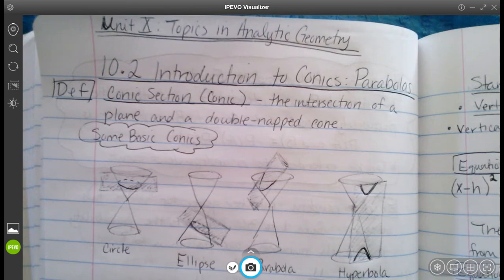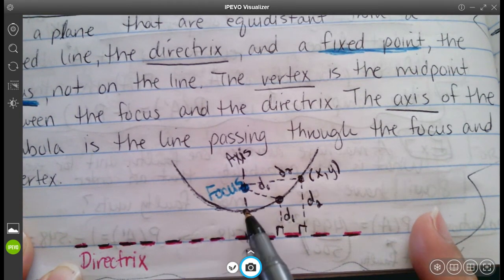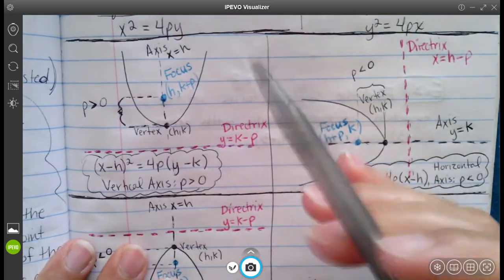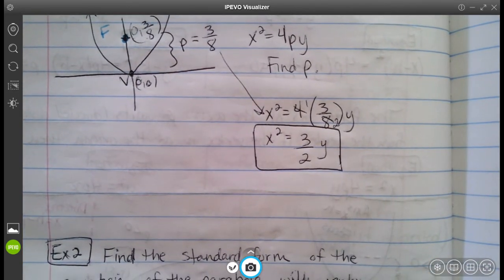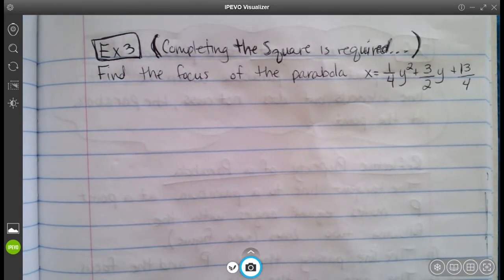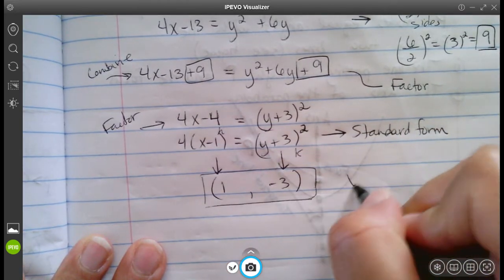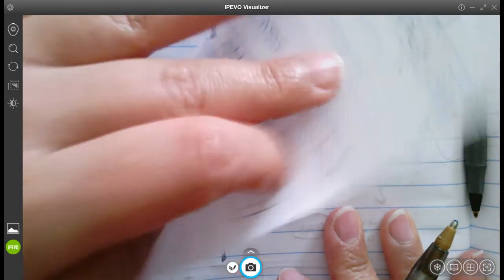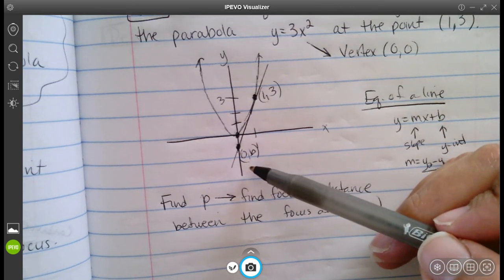10.2 Introduction to Conics: Parabolas